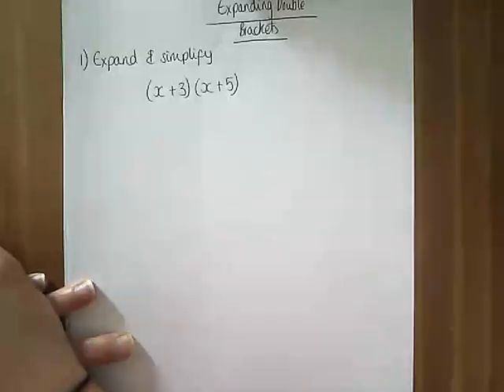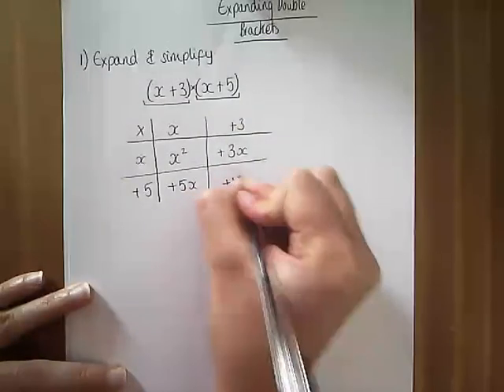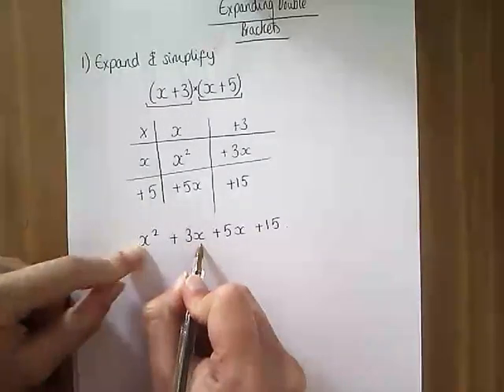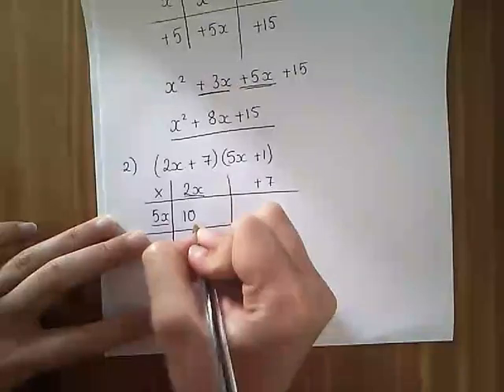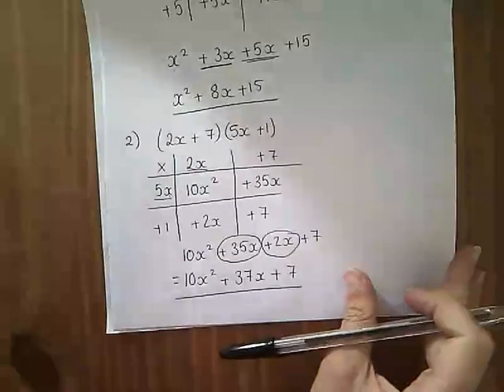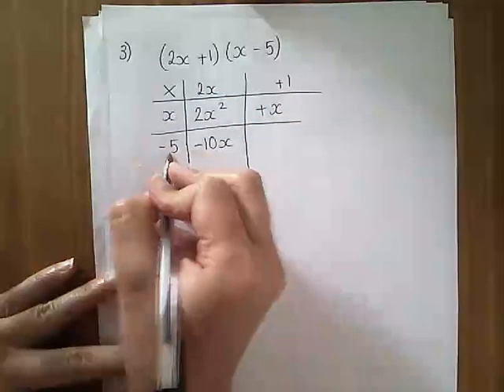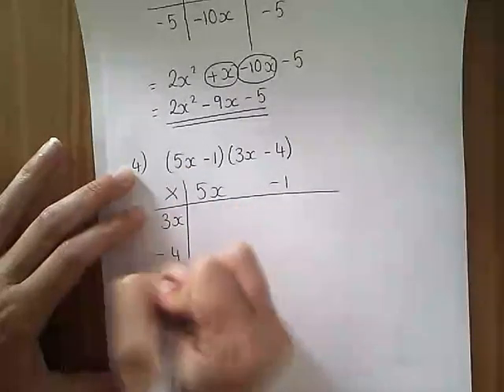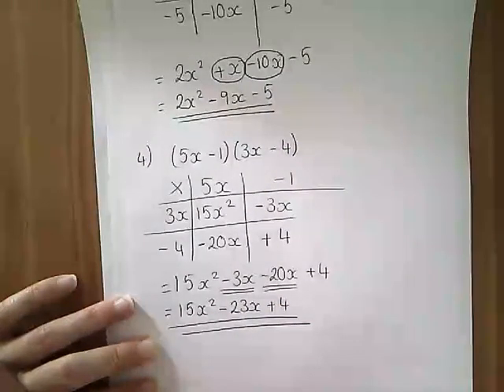Expanding Double Brackets